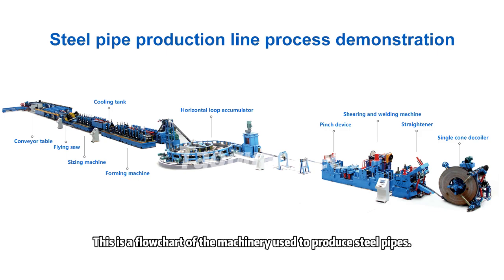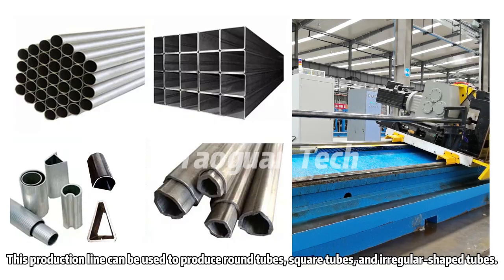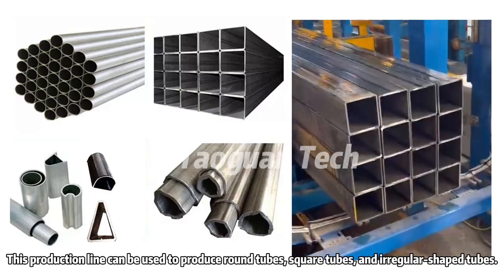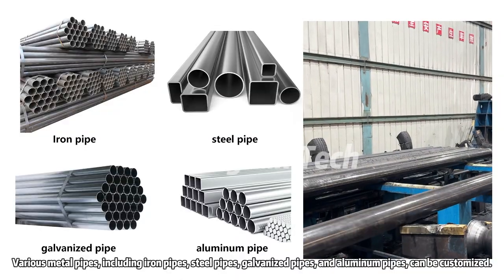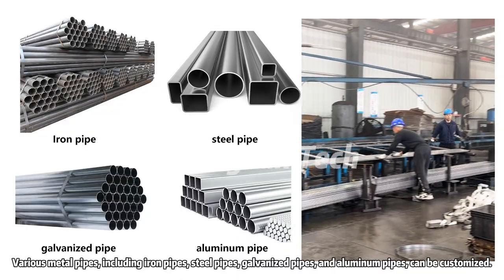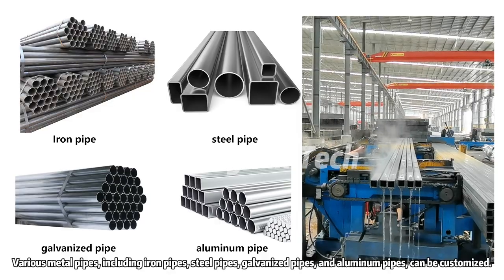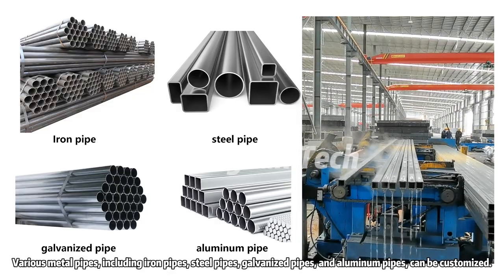Steel Pipe Production Line Process Demonstration, Tube Mill Machine Working Process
ERW Tube Mill is to work through slited coil is uncoiled and feed into forming section passing through the equipment of entry section. Entry section enables Tube Mill Machine to run continuously by using strip joining and accumulator. Before pipe welding, pipe is formed in round shape passing through a series of driven and idler rollers of forming section. In welding section pipe is longitudinally welded by using high frequency induction welding method. Outside bead is removed and formed in shape of scrap. The weld seam is ironed and pipe passes through the cooling section. Then in sizing section, pipe is formed to specified size and converted into specified shape. After sizing, pipe is cut to required length by using flying saw cut off equipment and delivered to collecting table after passing through run out conveyor.